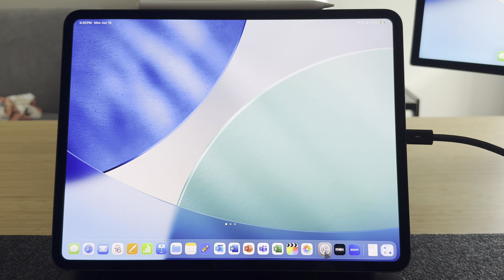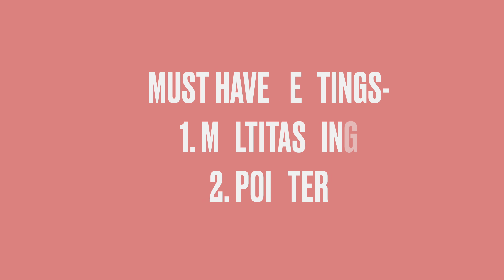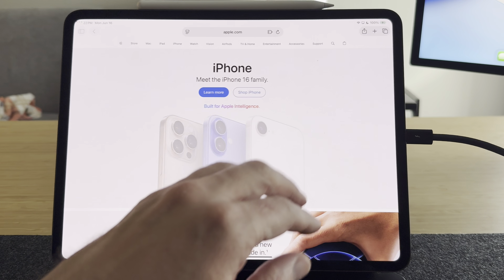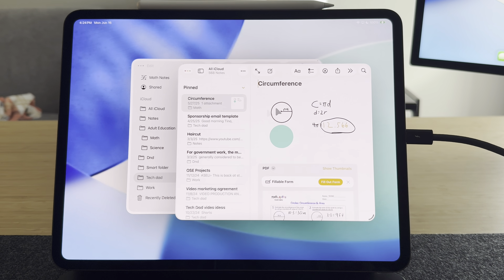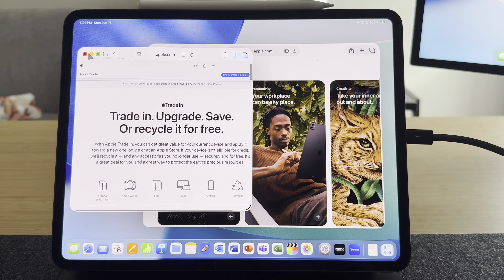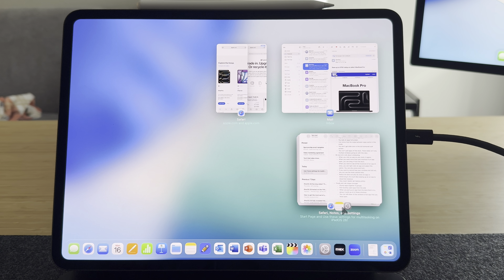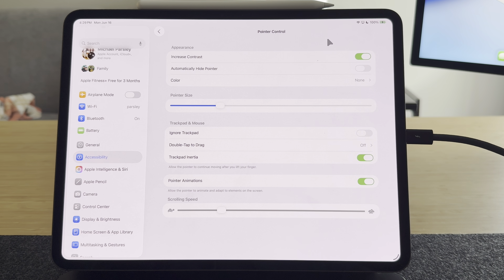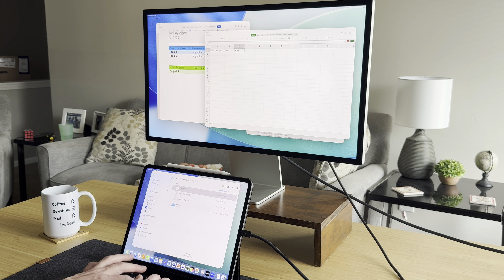The Best Settings for multitasking in iPadOS 26!!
In this video, I’ll break down the best settings options for getting real work done in iPadOS 26! This new OS has some great multitasking and productivity power. You just have to know how to tap into it!